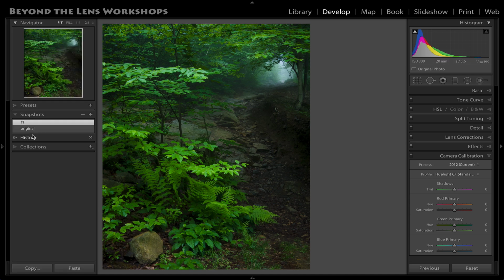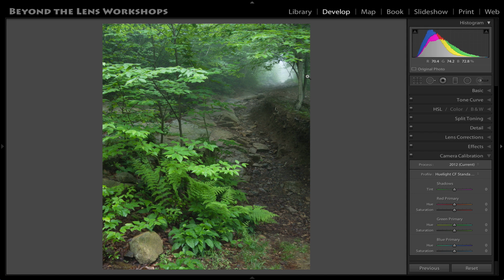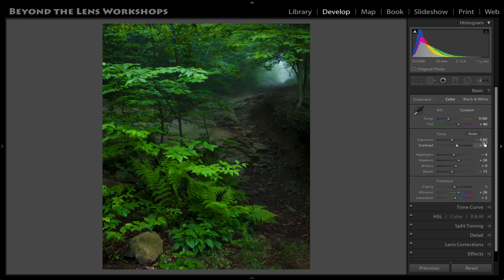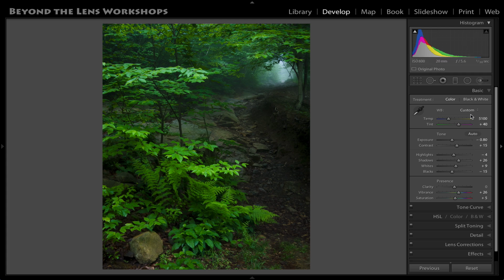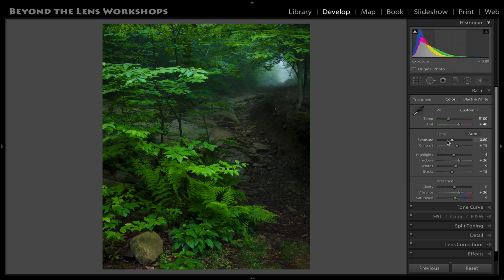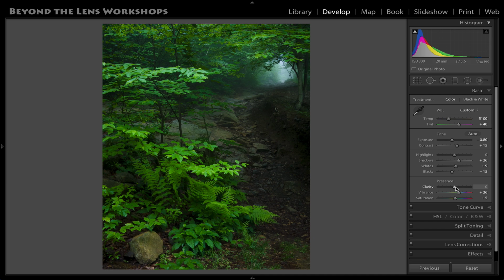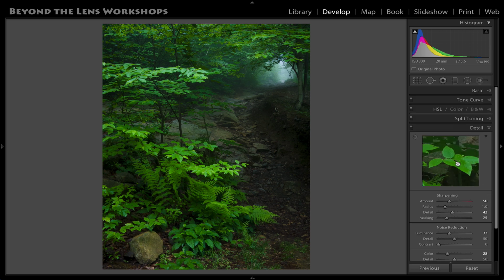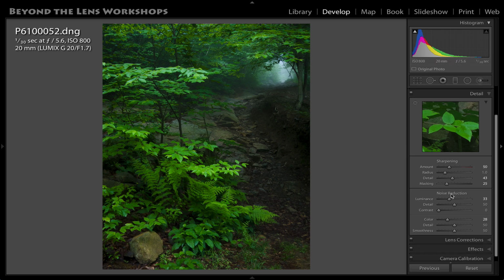Lightroom Workflow Tutorial - Trail Light, Hudson Valley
An overview of my Lightroom workflow developing this image from a compositional and aesthetic perspective.

My free course, Intro to Strong Composition, is seven short lessons by email, each with one idea and one simple thing to practice. No new gear required.